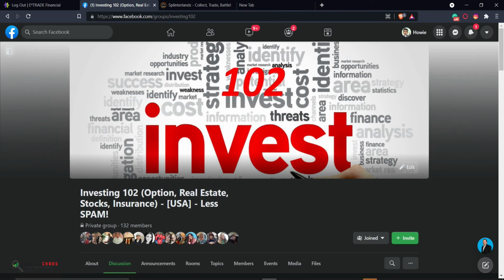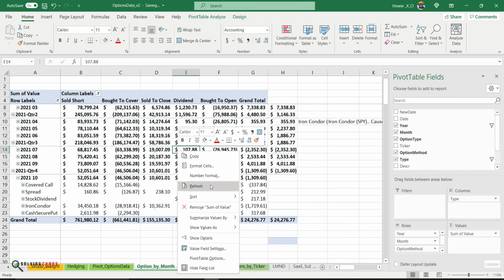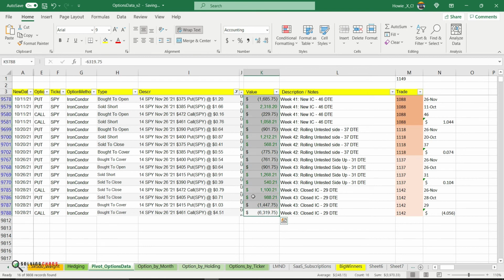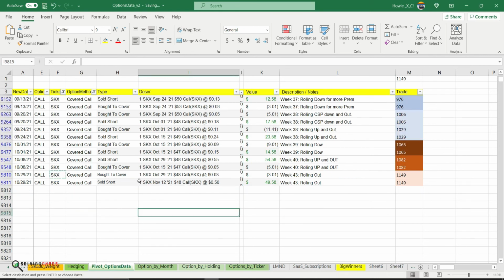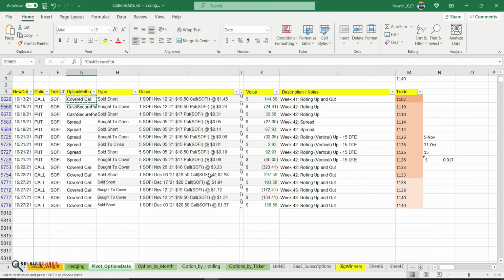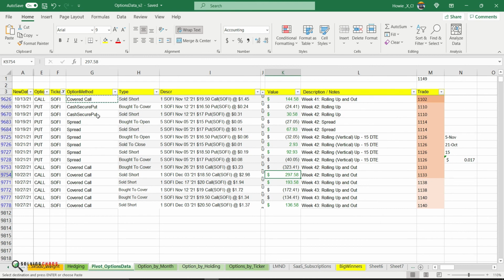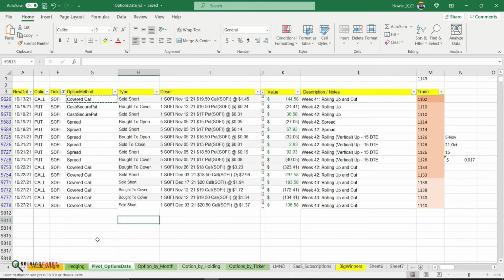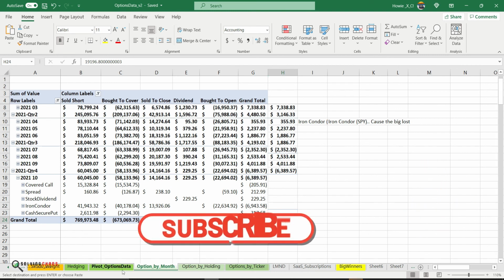Week 43 of 1500 options Trades Challenge. 1149 Trades with running P/L +$19K - Using ETRADE!!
Trades: SPY,  SOFI, MSFT, F

LitecoinAddress: ltc1q5kptkcgcfah2r26nfyeqwmzgsfa5f92autjswe